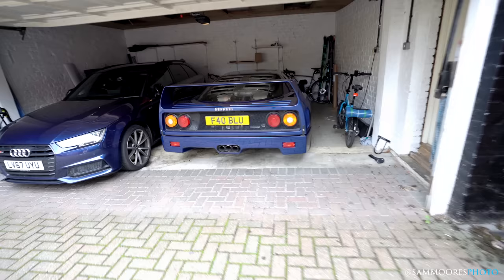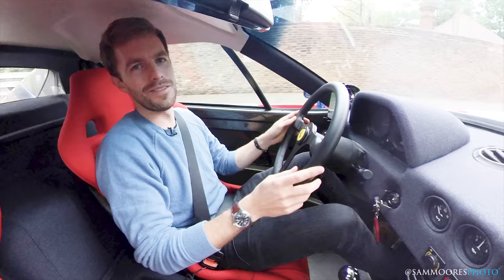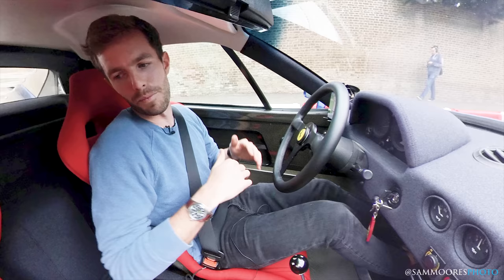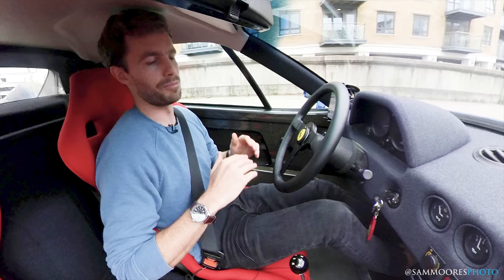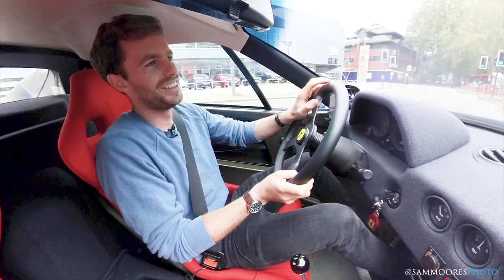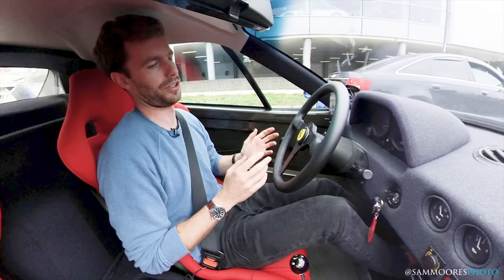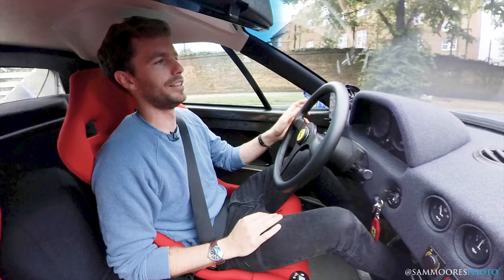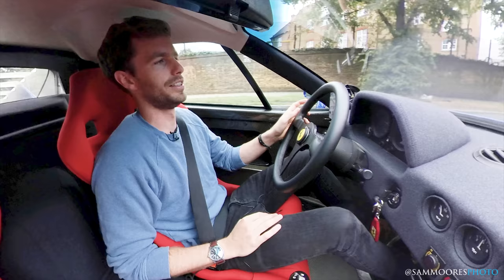My Ferrari F40 BLU Review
I've been looking back and realised I haven't done a review of my blue Ferrari F40. Here you go.

Sam